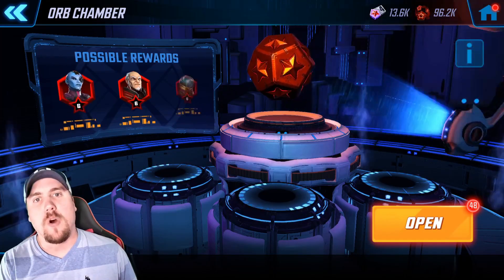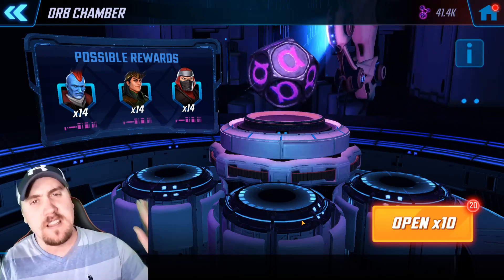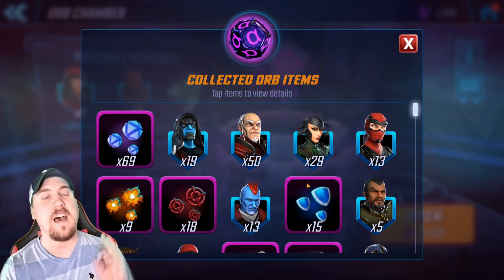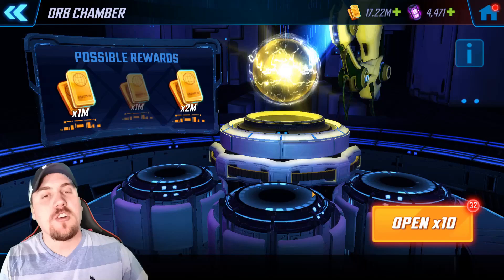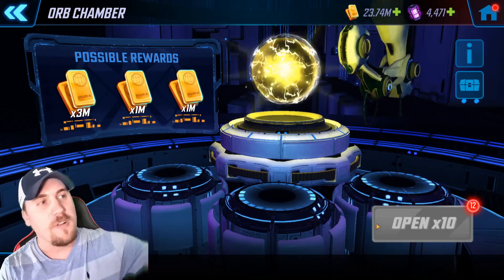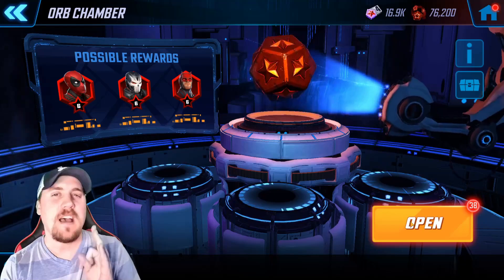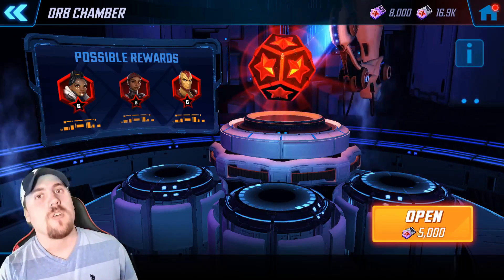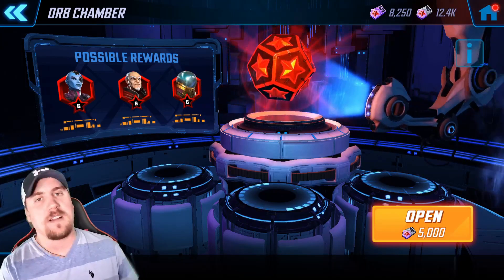Going For A 4 Red Star Scream - Orb Opening Show #50 - Marvel Strike Force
Scream is the feature character this week.  Will we have any luck with Red Stars?

MR F2P MSF's discord server!  Want to be featured in Bold Predictions or Q & A?